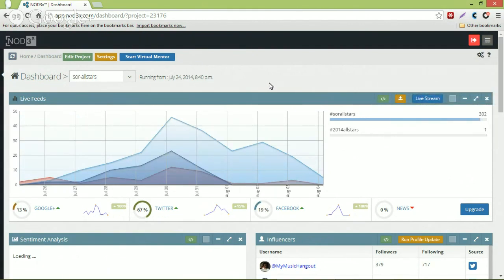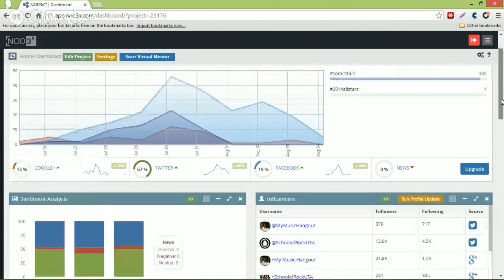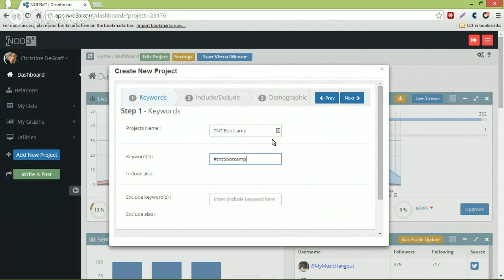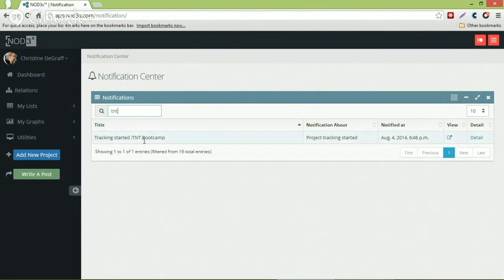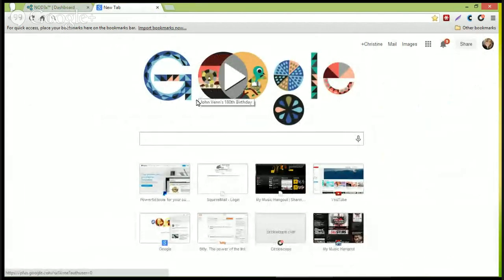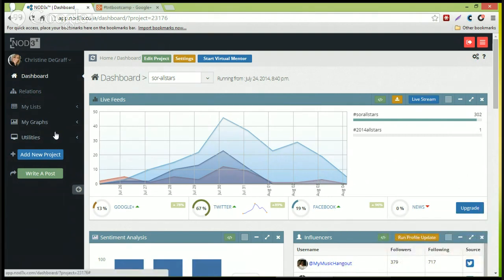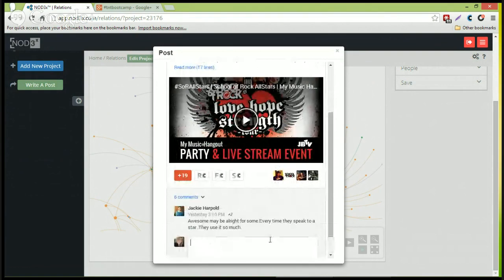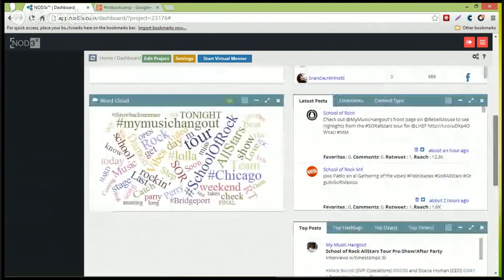TNTBootcamp - Another Look at NOD3x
+NOD3x has recently relaunched with a whole new suite of features. We will talk with +Lee Smallwood to learn how it can be used to help you track brand mentions, hashtags and to help you significantly improve your Google+ performance.

*Influence Marketing Tools N' Techniques*
+Christine DeGraff & +Ronnie Bincer launched *Influence Marketing Tools N' Techniques* aka TNTBootcamp to an audience eager to learn more about the tools used to identify and engage with key influencers on Google Plus and to understand how to "get on the radar" themselves.

*Upcoming Shows in the Series*
*Monday, August 4th and Monday, August 18th*
We will revisit the tools part of our series by providing a more indepth look at the *new versions* of +Circloscope and +NOD3x as well as discussing circle management techniques and best practices.

*Previous Episodes: Techniques*

An interview with +David Amerland: In his most recent best-selling book, _Google+ Hangouts for Business: How to use Google+ Hangouts to Improve Brand Impact, Build Business and Communicate in Real-Time_, David says “Hangouts on Air are a unique opportunity. This is the most disruptive marketing opportunity we have had for a long time.”

An interview with +Eric Enge: “If you can build a strong audience of your own, or if major influencers in your market space +1 or share the content, this can get you a lot of exposure to your target market.” _Google+ & SEO: How Google+ Impacts Search Results_

*Using Google Authorship to Increase Visibility and Influence in Google Search*
An interview with +Mark Traphagen: “Anyone who wants to make use of Google+ as part of an overall strategy of increasing visibility and influence in Google Search should be actively pursuing all of the following tactics: Build a strong network within Google+; Cultivate quality links from trusted websites; Use Google Authorship for your content across the Web” _How Google Plus Profiles & Pages Gain Search Authority_

Community building has been at the foundation of +martin shervington’s success. He often uses circles to bring together small groups of people to opt into various campaigns and has published several case studies using data mined from NOD3x that show the importance of getting others from your community involved in order to ensure the success of your campaign. Martin recently announced a new initiative, “PYB Neighborhoods” which will soon bring brand pages together in a new and unique way.

+Jaana Nyström is one of the world’s leading authorities on Google+ knowledge. She is a Google+ Top Contributor, a Google+ trusted user and beta tester. Helping others “get” Google+ is her passion. One of Jaana’s recent posts was titled _How I became the most followed Nobody in Finland_. In this post, she writes, “Consistently NOT posting solely about my own topic but sharing a wide variety of interests with my Circleverse. I have also helped a lot of people and have dished out my knowledge for free since the beginning.”

An interview with: +Chef Dennis Littley - Chef, Food Blogger, HOA Host - “I began blogging in 2009 as a resource for my culinary students, and soon found myself with followers around the world, at which time I began posting "real food recipes for real people" - In 2011 I was awarded "Most Valuable Foodie" by the food blogging community at Foodbuzz, for the work I have done in the community.”

TNTBootcamp airs on the 1st & 3rd Mondays each month at 11:30am PT / 2:30pm ET.